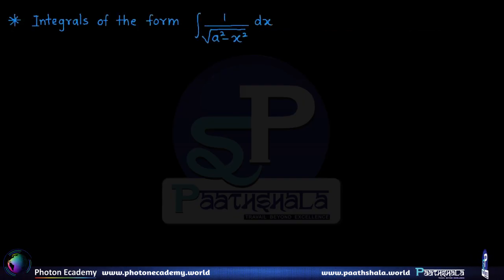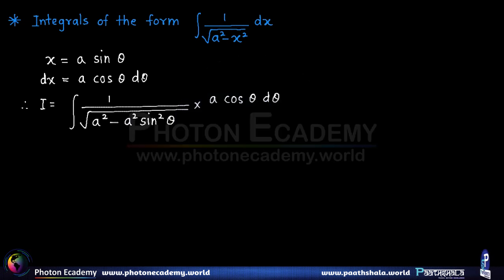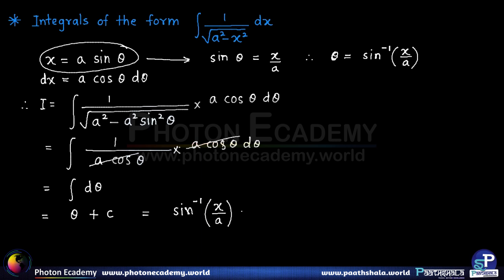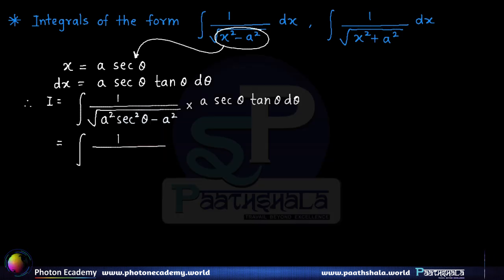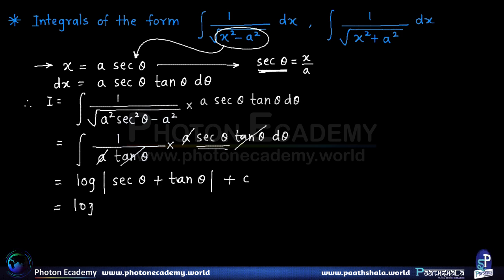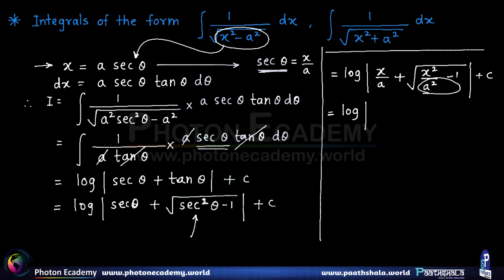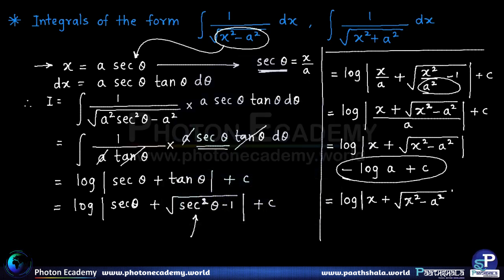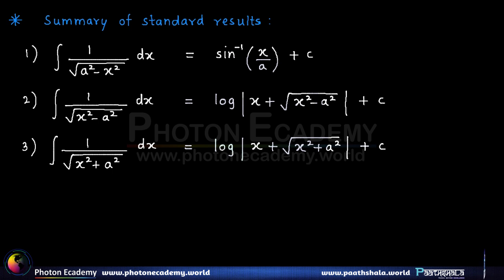7. Standard Results Group 2